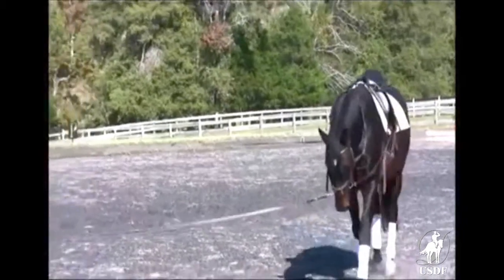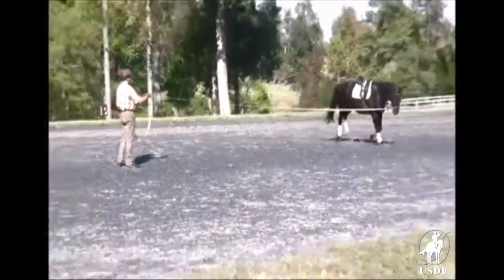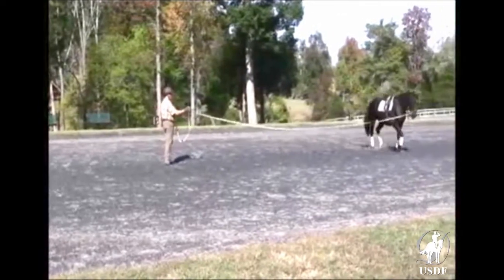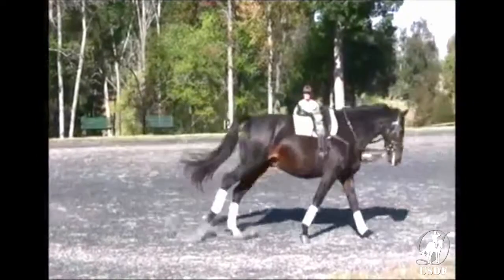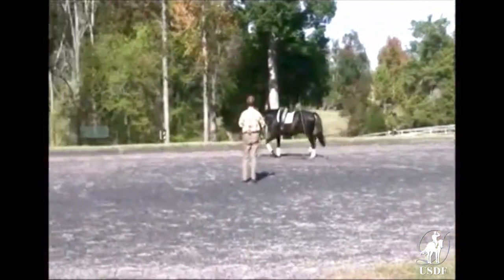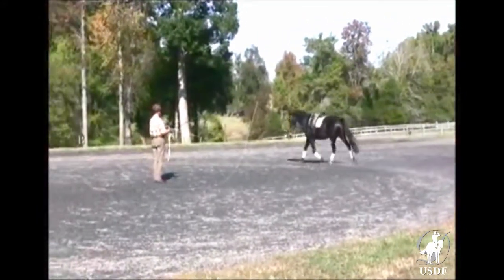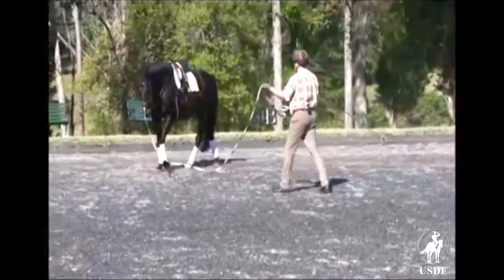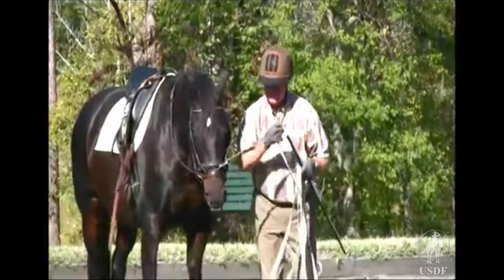Lungeing Session with Complete Tack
Watch a lungeing session with complete tack. One Chapter of the" Lungeing the Horse and Seat Lesson Exercises for the Rider" video produced for the USDF Instructors' Education and Certification Program, featuring Cindy Sydnor and Gerhard Politz. For more videos like this, visit the USDF Education Library